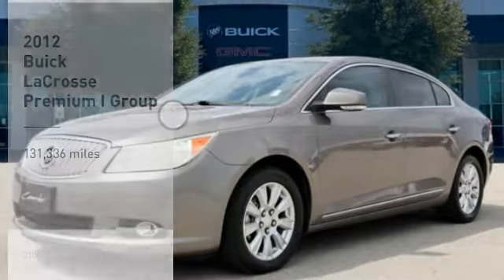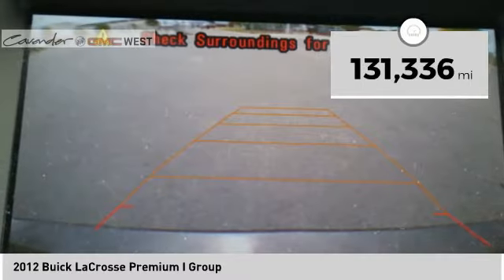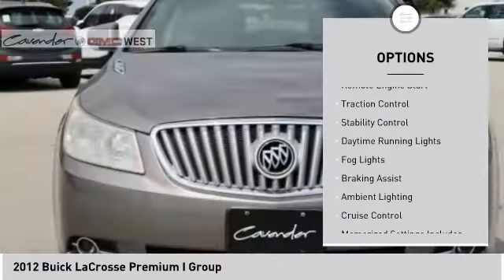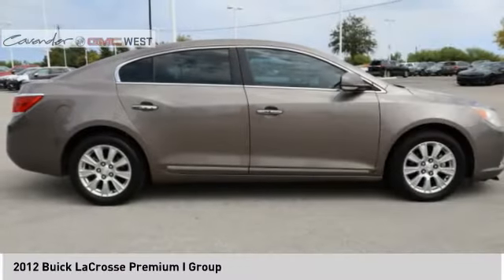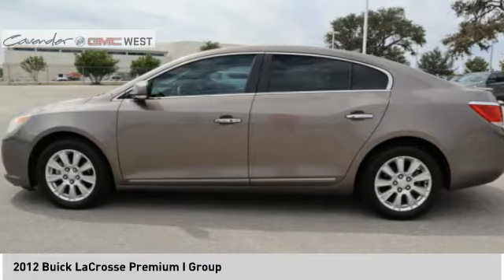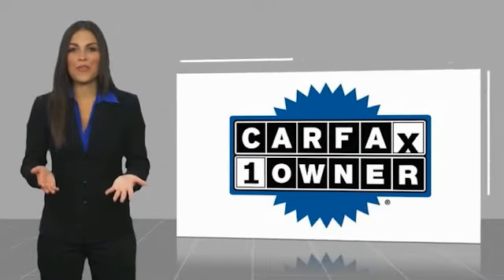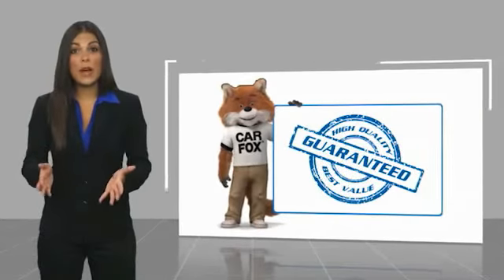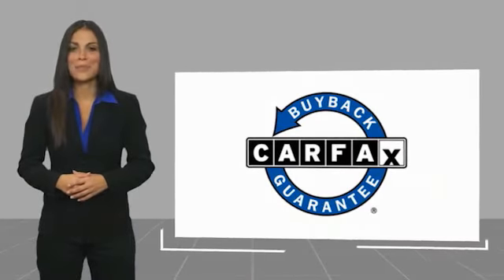2012 Buick LaCrosse 09007B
2012 Buick LaCrosse Premium I Group

7400 W Loop 1604 N

CARFAX One-Owner. Mocha Steel Metallic 2012 Buick LaCrosse Premium I Group FWD 6-Speed Automatic ECOTEC 2.4L I4 DGI DOHC LaCrosse Premium I Group, 4D Sedan, ECOTEC 2.4L I4 DGI DOHC, 6-Speed Automatic, FWD, Mocha Steel Metallic.  Take the short drive out to Cavender Buick GMC West where we will show you why Confidence is Cavender!  Test drives delivered to your home or work, deals made over the phone or email, complimentary delivery of vehicles and paperwork. From the comfort of your home you can shop, get pricing, and trade value. We will deliver your vehicle and paperwork.  Reviews:   * If a fairly affordable entry-luxury sedan that can hold its own against much pricier imports is what you might like, this stylish and refined American Buick may be the answer. Source: KBB.com   * Elegant interior styling; smooth and quiet ride; admirable driving dynamics; hybrids respectable fuel economy; good performance from V6 models; available all-wheel drive; top crash-test scores. Source: Edmunds